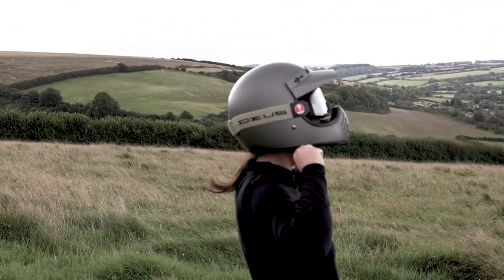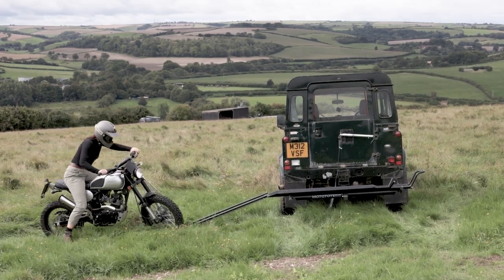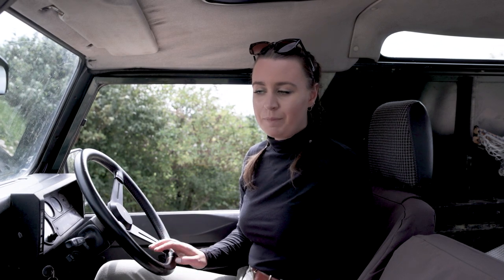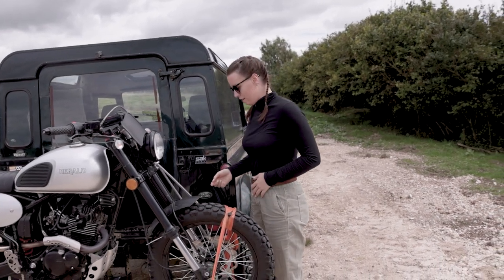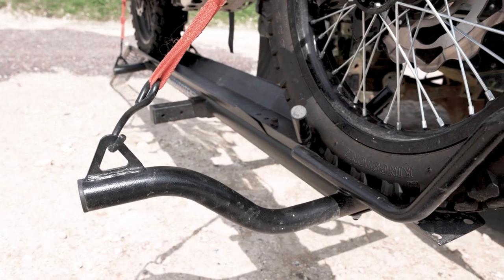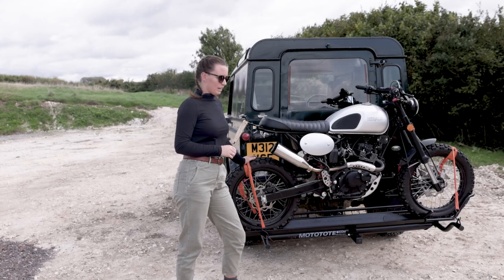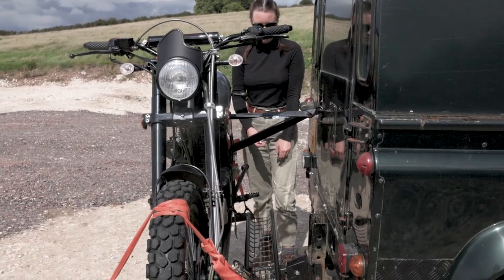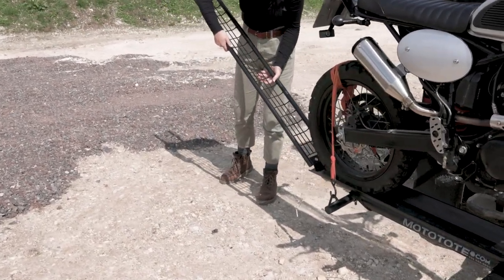MotoTote m3 Motorcycle Carrier - Walkthrough & Testimonial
Join us for a video with MotoTote influencer India Hodder known as @indiarose_, as she takes us on a detailed walkthrough of the m3 motorcycle carrier. Watch India demonstrate how she utilizes this innovative carrier to transport her beloved motorcycles. Whether you're an avid rider or just curious about the world of motorcycle carriers, India's expertise and insights are sure to provide valuable information and inspiration.